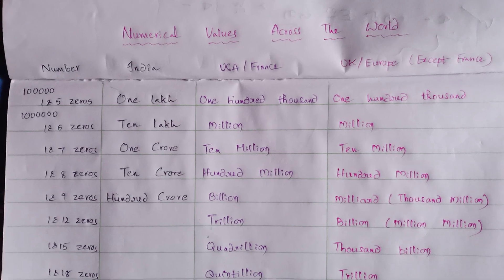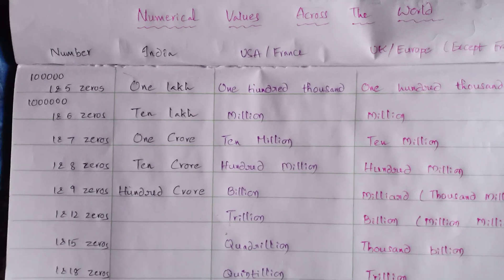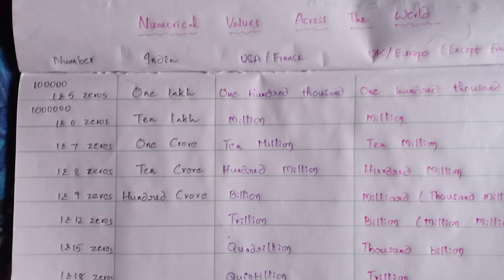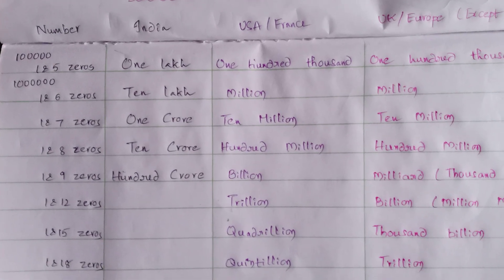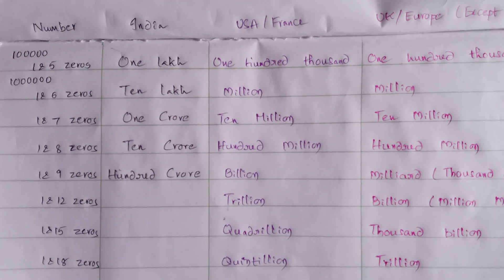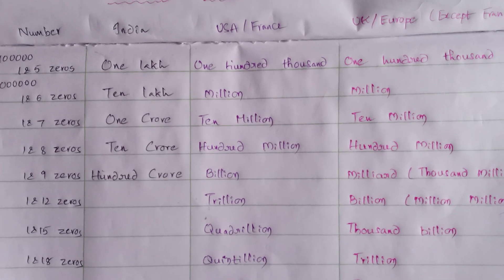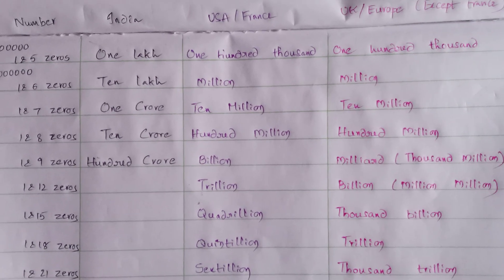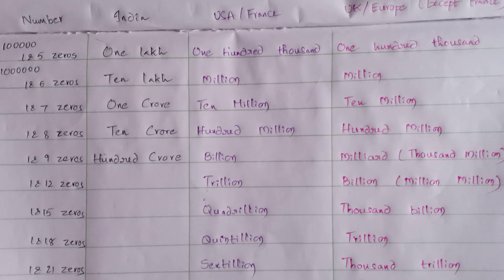NUMRICAL VALUES across the WORLD